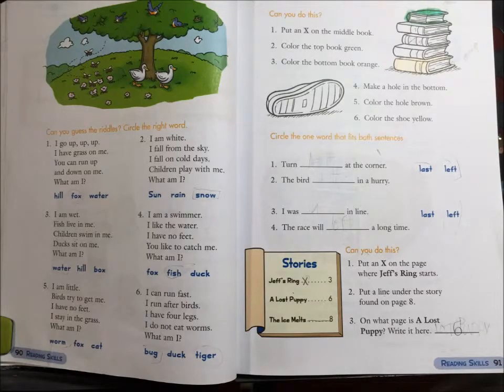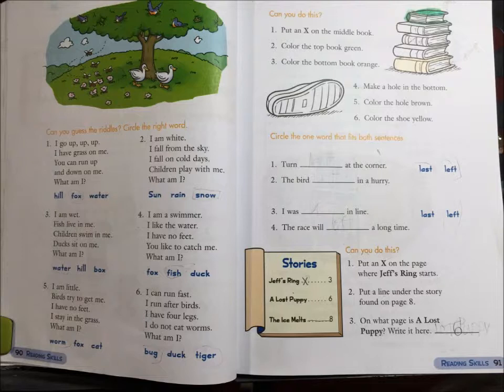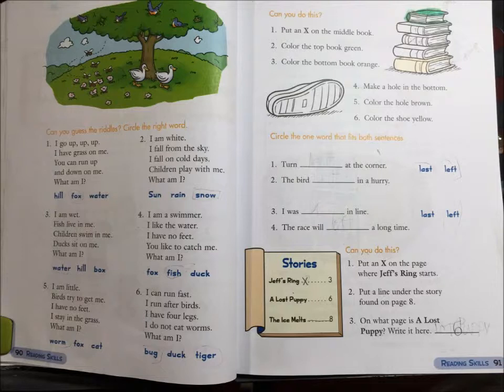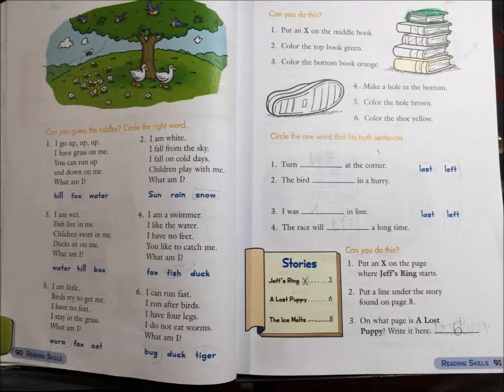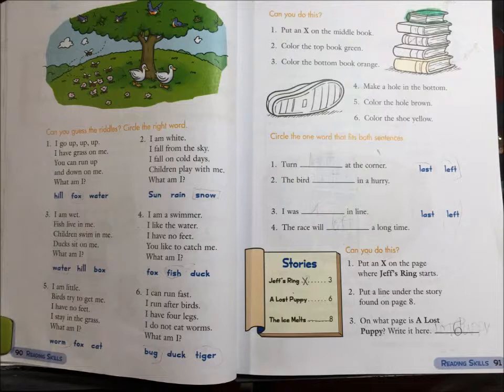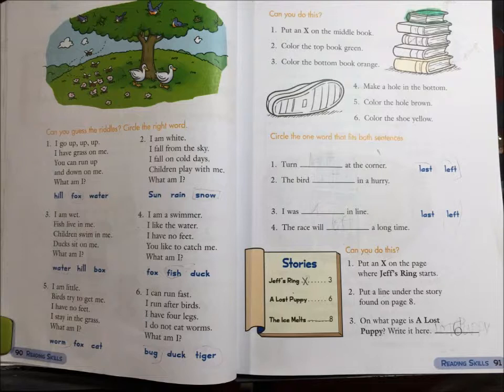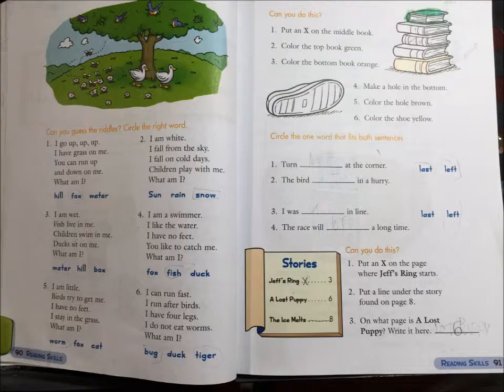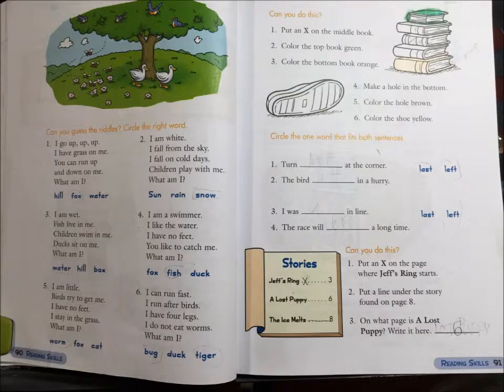Unit 5 Reading Roundup Part 2 Video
LEVEL 1

READING SKILLS

UNIT 5

READING ROUNDUP - Part 2

Can you guess the riddles? Circle the right word.

1. I go up, up, up.  I have grass on me.  You can run up and down on me.  What am I? (hill, fox, water).
2. I am white.  I fall from the sky.  I fall on cold days.  Children play with me.  What am I? (Sun, rain, snow).
3. I am wet.  Fish live in me.  Children swim in me.  Ducks sit on me.  What am I? (water, hill, box).
4. I am a swimmer.  I like the water.  I have no feet.  You like to catch me.  What am I? (fox, fish, duck).
5. I am little.  Birds try to get me.  I have no feet.  I stay in the grass.  What am I? (worm, fox, cat).
6. I can run fast.  I run after birds.  I have four legs.  I do not eat worms.  What am I? (bug, duck, tiger).

Can you do this?

1. Put an X on the middle book.
2. Color the top book green.
3. Color the bottom book orage.
4. Make a hole in the bottom.
5. Color the hole brown.
6. Color the shoe yellow.

Circle the one word that fits both sentences.

1. Turn … at the corner. (last, left)
2. The bird … in a hurry. (last, left)
3. I was … in line. (last, left)
4. The race will … a long time. (last, left)

1. Put an X on the page where Jeff’s Ring starts.
2. Put a line under the story found on page 8.
3. On what page is A Lost Puppy.  Write it here….